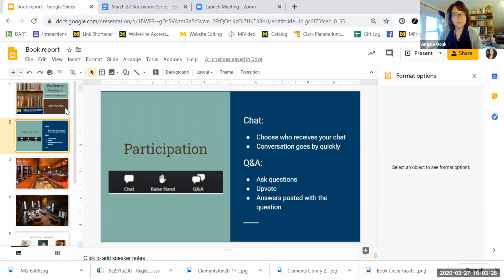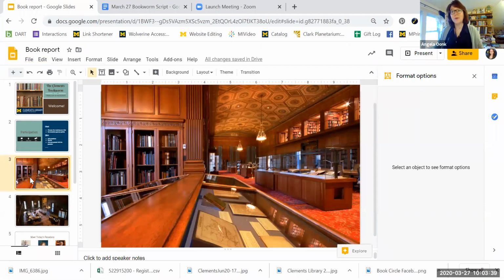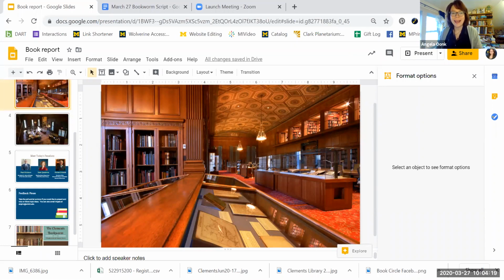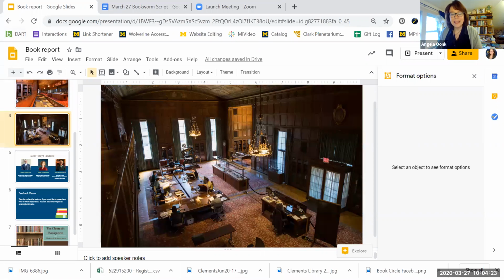Bookworm #1: Panel Discussion with Paul Erickson, Sara Quashnie, and Dick Marsh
03/27/2020 Bookworm #1: Panel Discussion with Paul Erickson, Sara Quashnie, and Dick Marsh: What We're Reading

In this inaugural episode of the Clements Bookworm, panelists share what they’re currently reading. Presenters are Paul Erickson (Randolph G. Adams Director of the Clements Library), Sara Quashnie (Reading Room Supervisor) and Dick Marsh (Clements Library Associates Board Member). Books and resources discussed in the program are listed